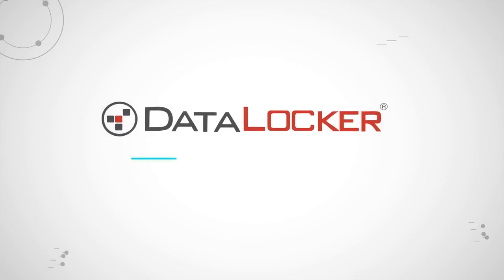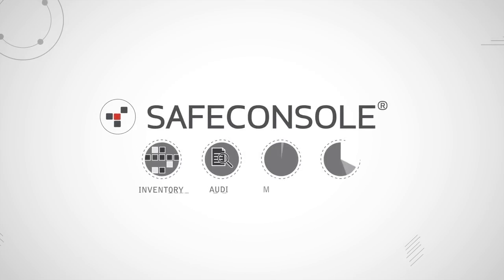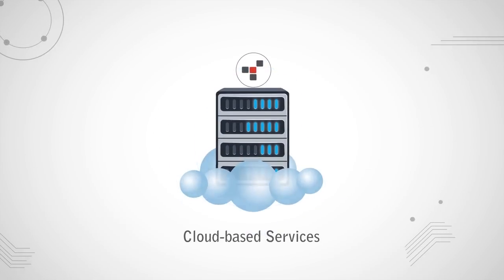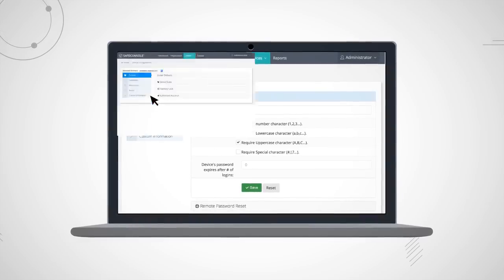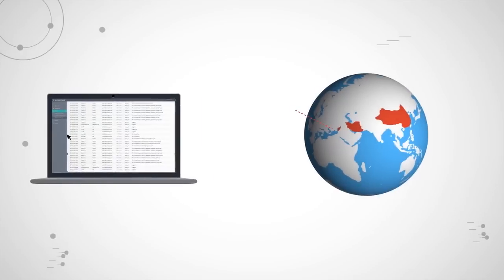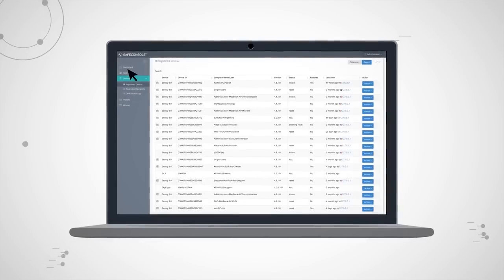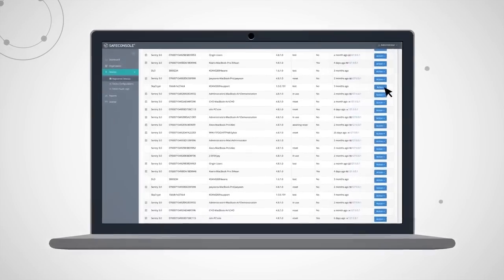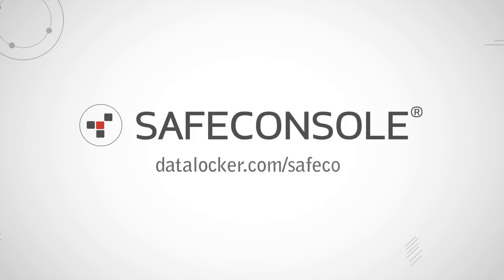SafeConsole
The SafeConsole Cloud (SCC) hosted service is the easiest and quickest way to get you organization managing and securing your encrypted endpoints.

Instantly gain complete and granular control over all of your encrypted USB flash drives and portable hard drives with the SafeConsole central management server software:

  -  Achieve compliance for USB storage usage, with full control and audit.
  -  Keep the productivity benefits of USB storage devices – without the risks of malware, data leaks and breaches.

SafeConsole Ready Devices are available with antivirus protection powered by McAfee. McAfee blocks viruses, ransomware, spyware, and any other malware threats and reports to SafeConsole when the viruses and malware are removed. With no installation required, anti-malware activation is available as an added feature with your current or new SafeConsole account.